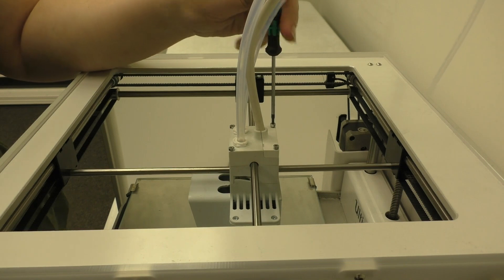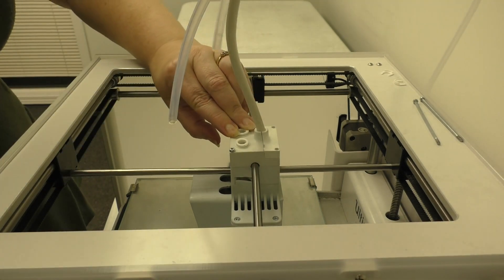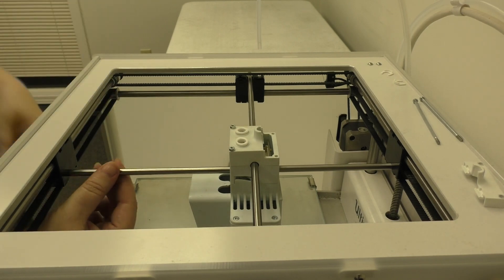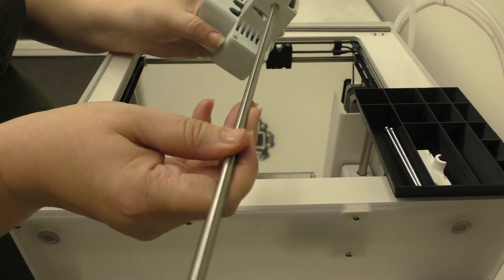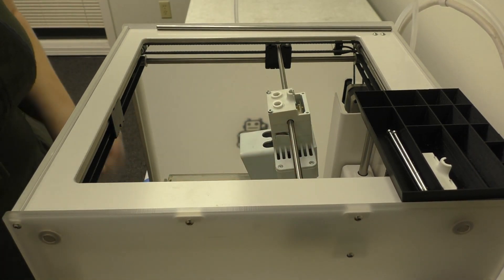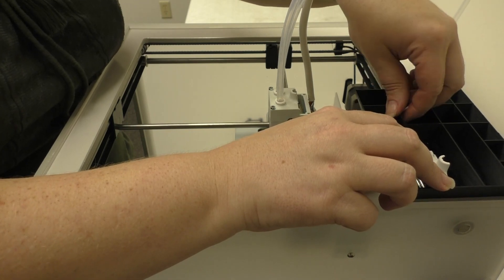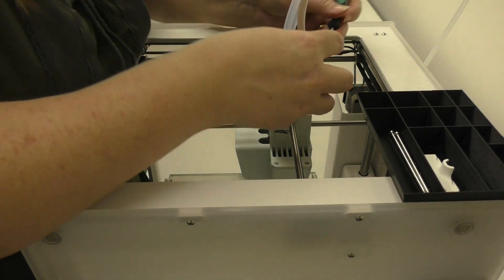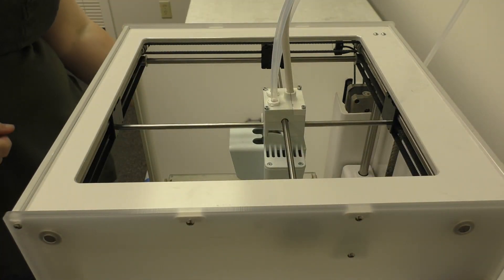Installing the Printhead (UM3/UM3X)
This video demonstrates how to remove and reinstall the printhead on your Ultimaker 3 or Ultimaker 3 Extended 3D printer. Please unplug your printer prior to beginning this process; you will need a 2mm hex head screwdriver to remove your printhead.

If you're looking for instructions on how to remove the bowden tube, go to 0:40.

If you've already removed your printhead from the printer and are looking to just re-install it, skip ahead to 2:08.